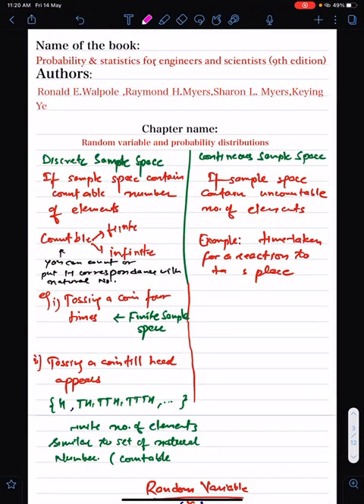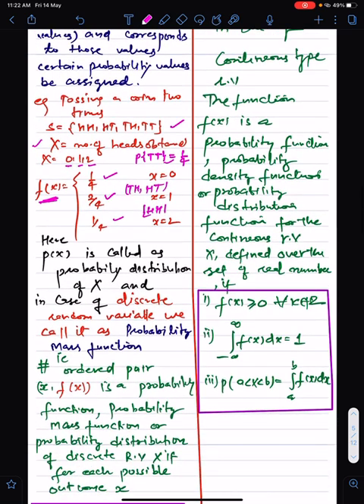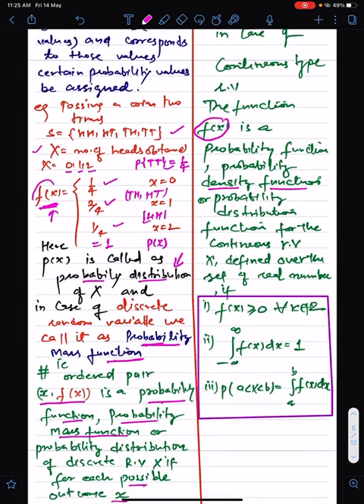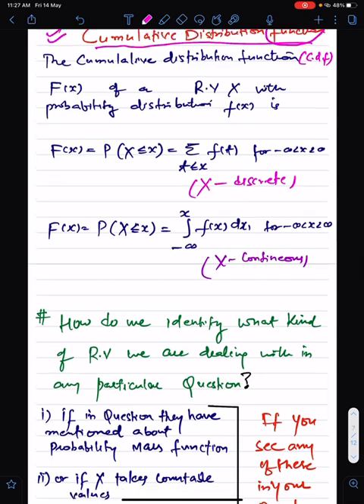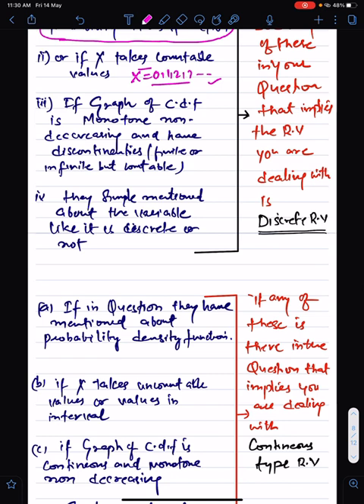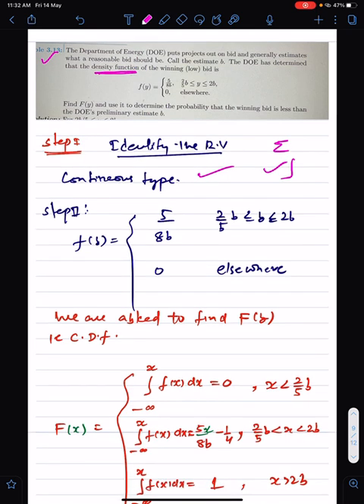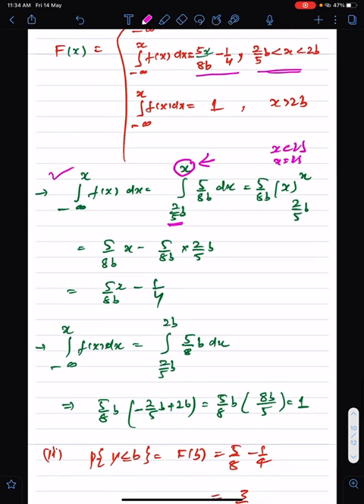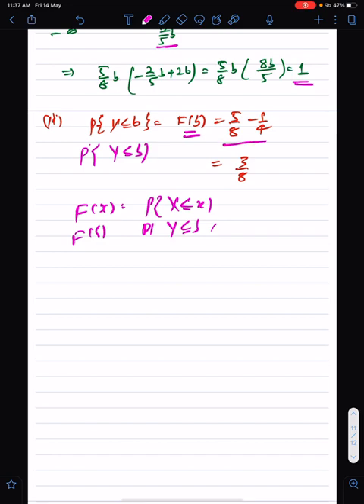Discrete, continuous prob.distribution,Cumulative distribution function,identifying the R.V